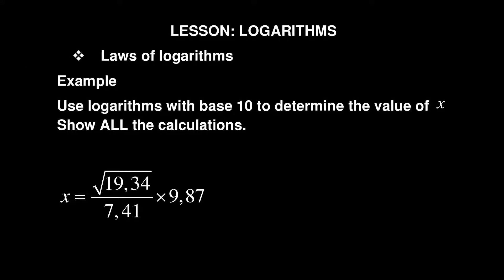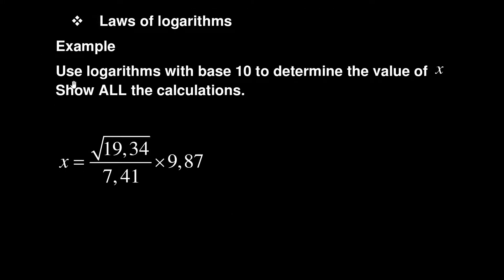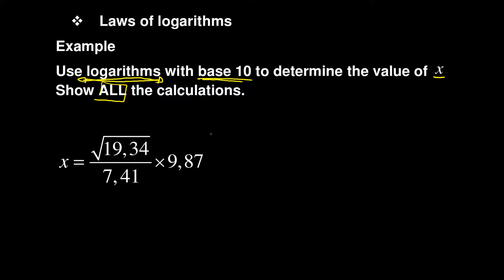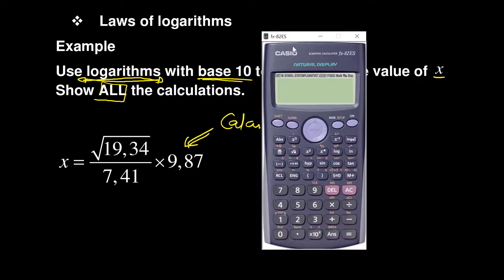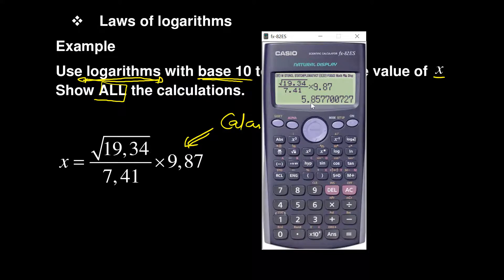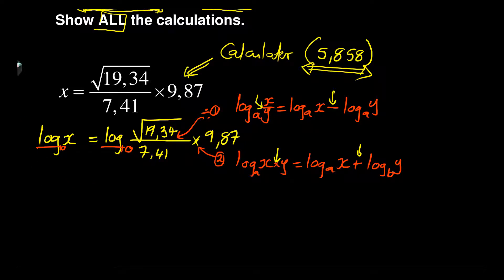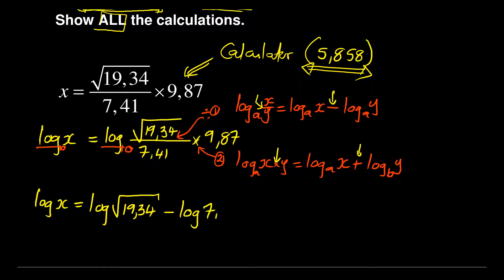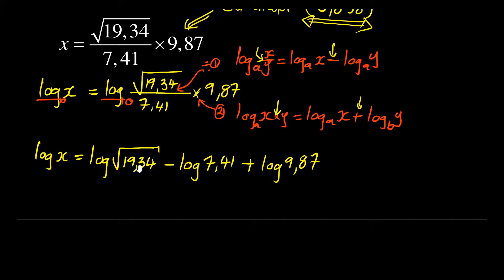Mathematics N1 Logarithms techniques-Great technique for your final exam as you study logarithms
Use this technique to prepare for your final exams in Mathematics N1. Logarithms carries good marks and can go a long way in helping you pass with good marks your final exam.